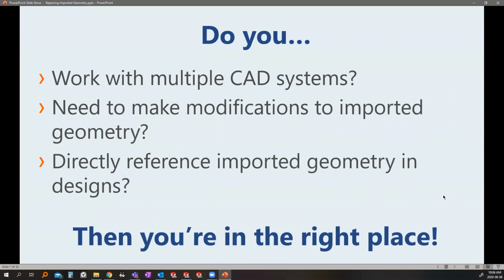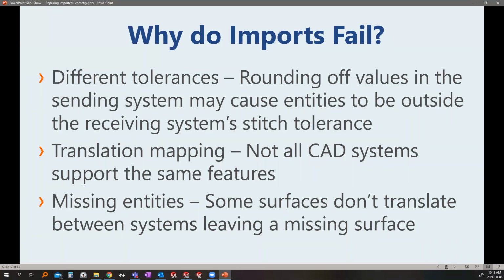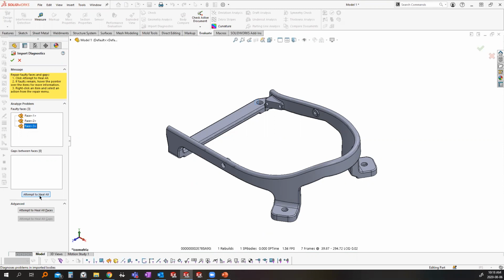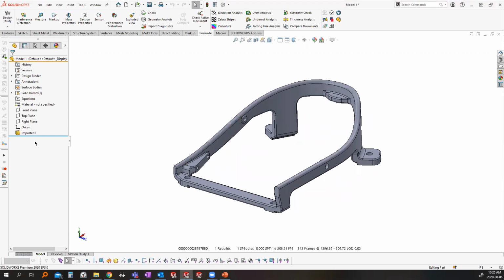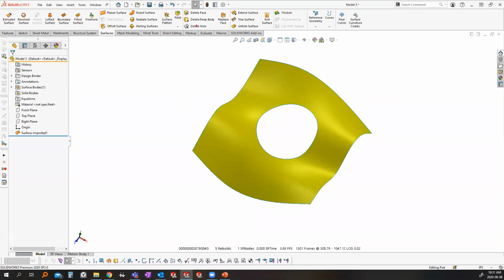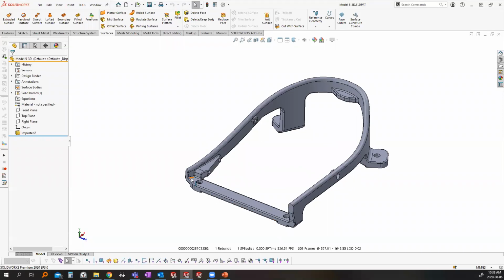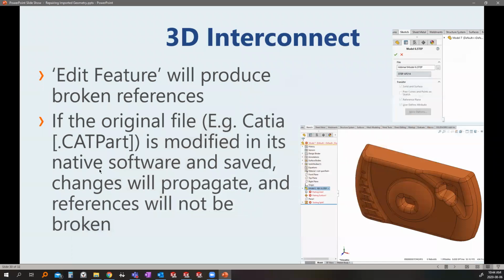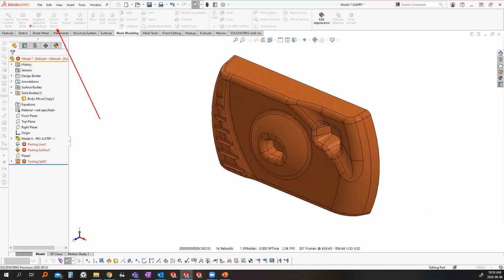Working with Imported Geometry in SOLIDWORKS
Do you work with multiple CAD systems? Do you reference or modify imported geometry in your SOLIDWORKS designs? Then this on-demand webinar is for you!